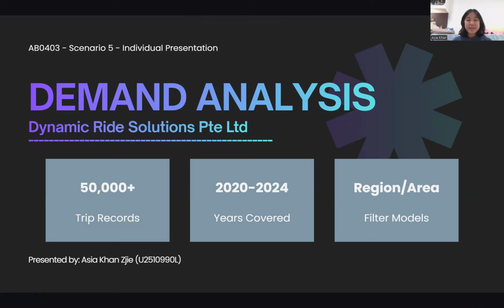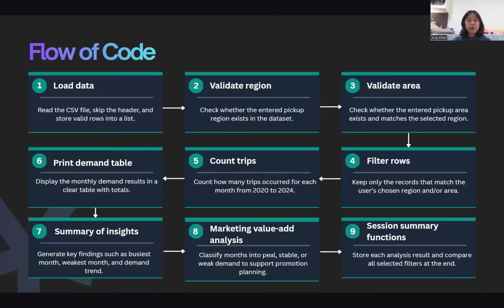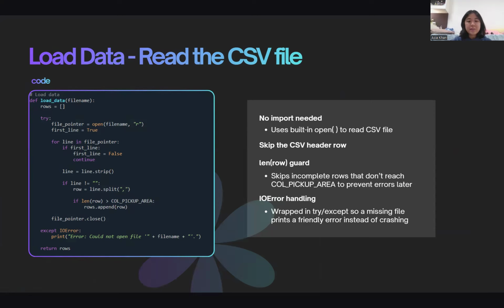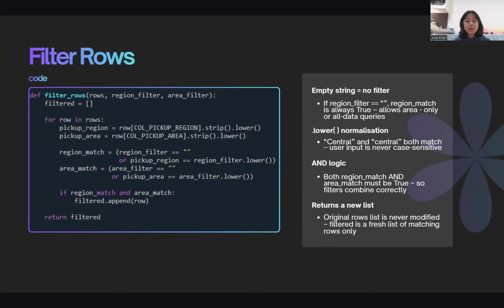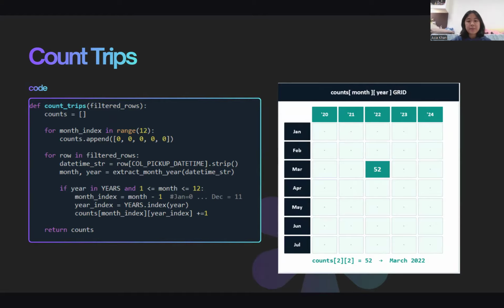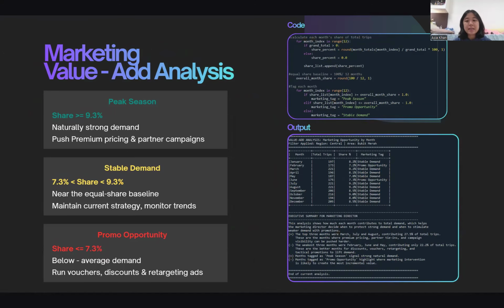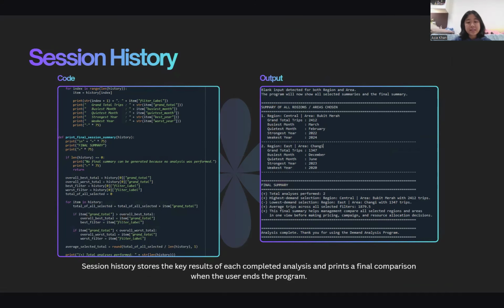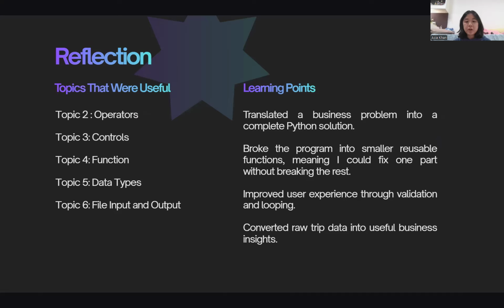AB0403 Presentation Recording